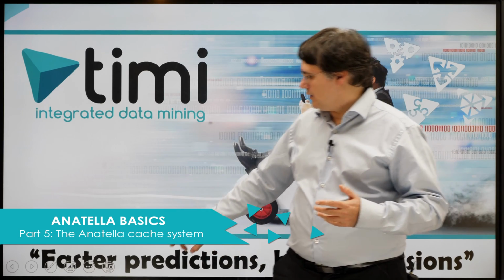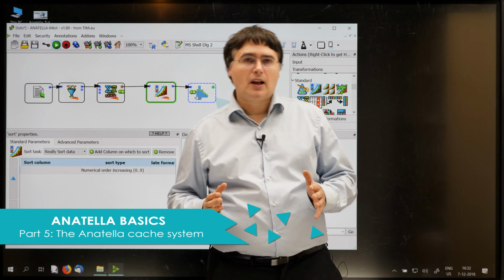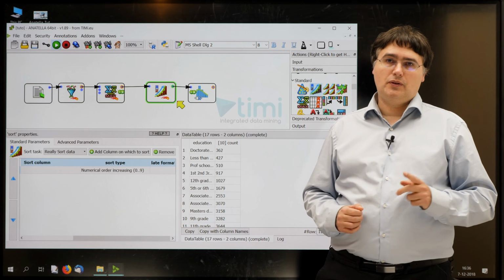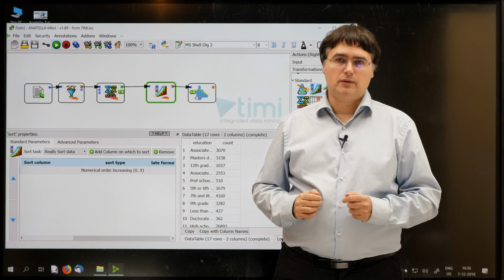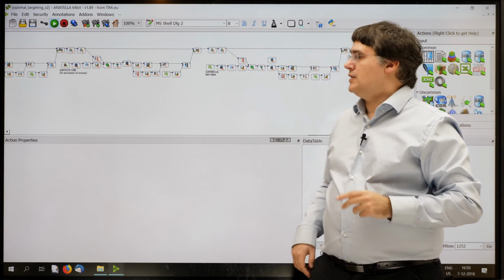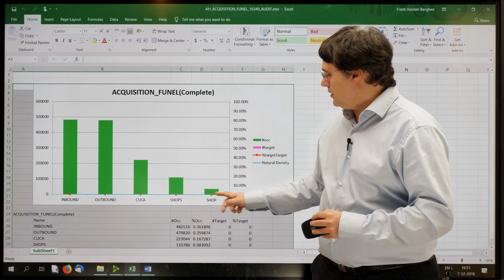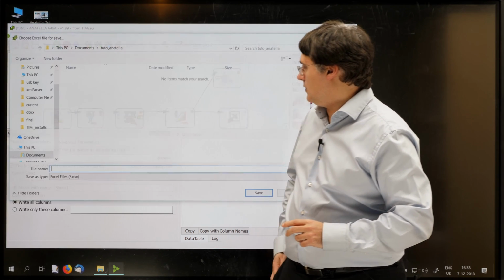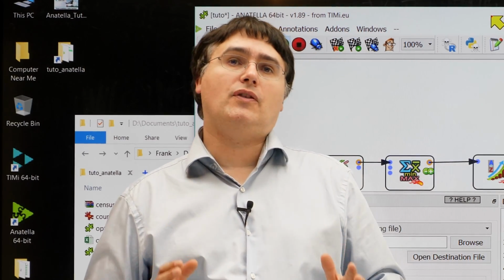Anatella basics - Part 5 - Anatella cache system